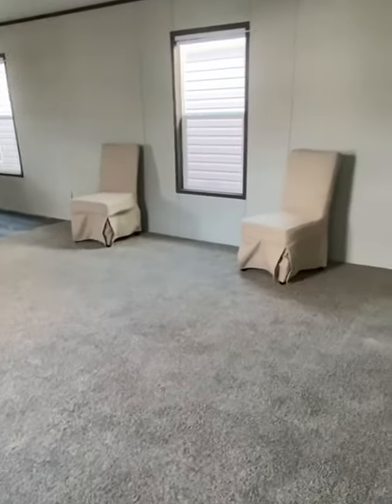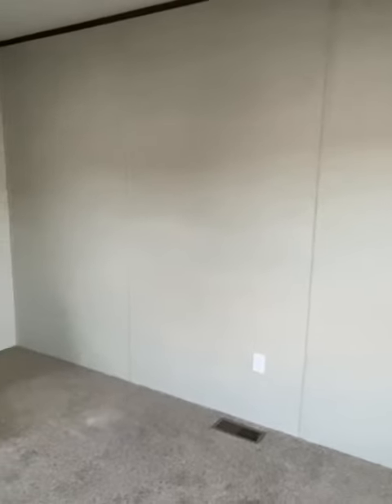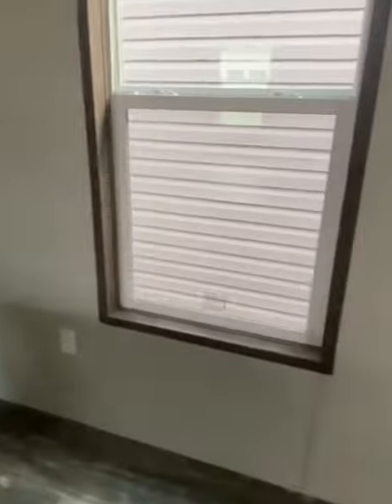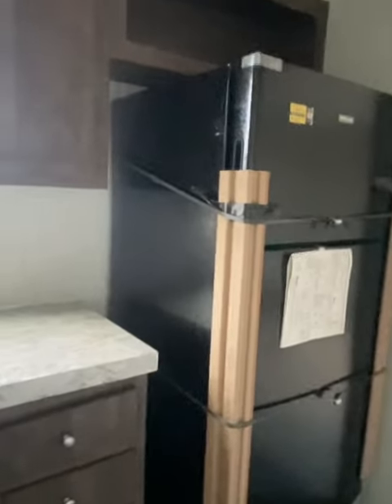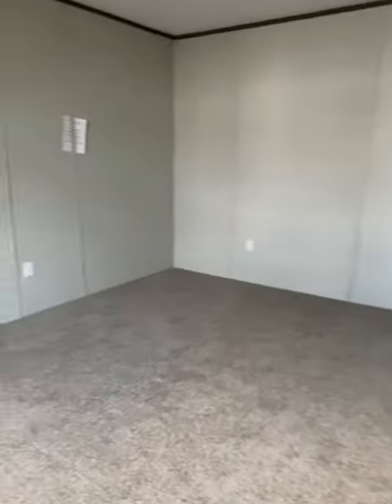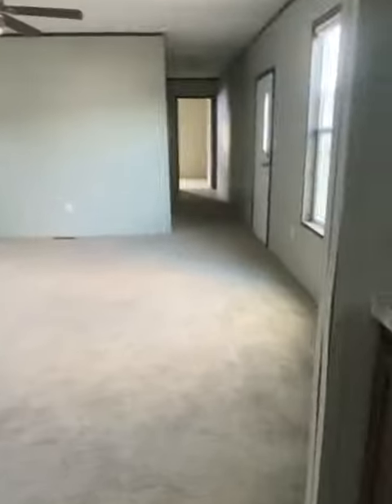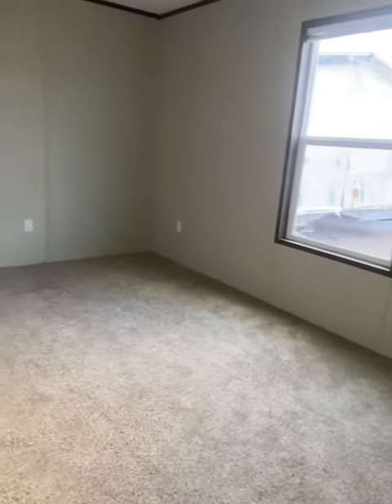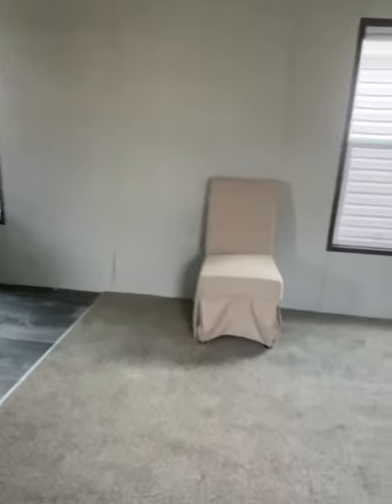Ms D presents the Gold Dust Singlewide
This is a 14x76 affordable, budget friendly, 3 bed 2 bath home with vinyl siding and a shingle roof.